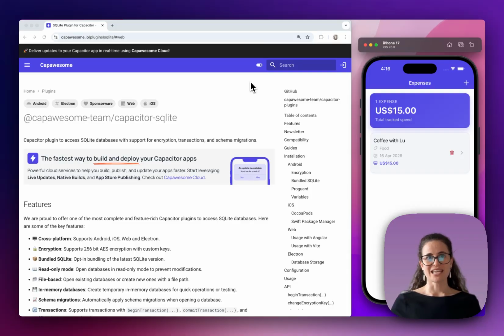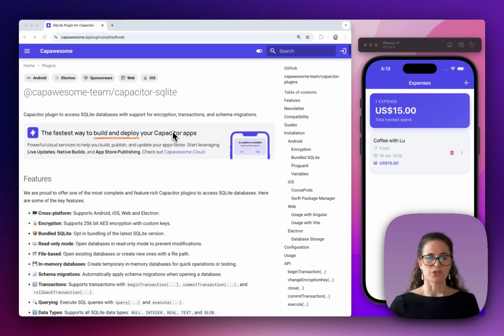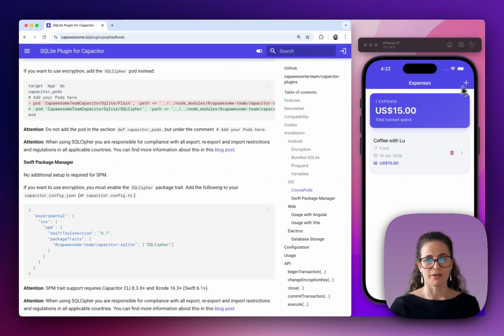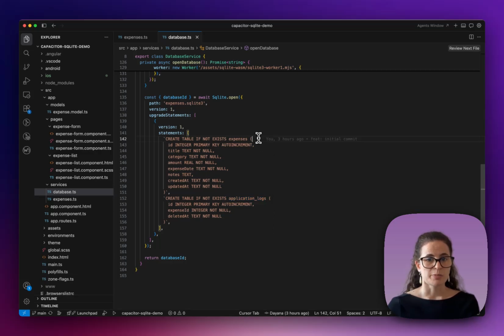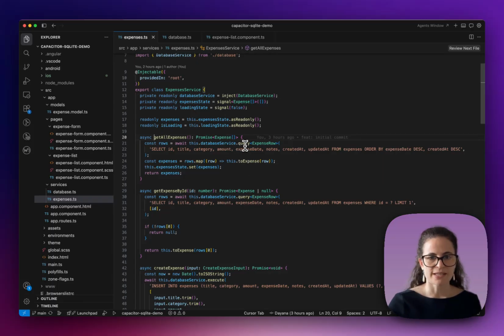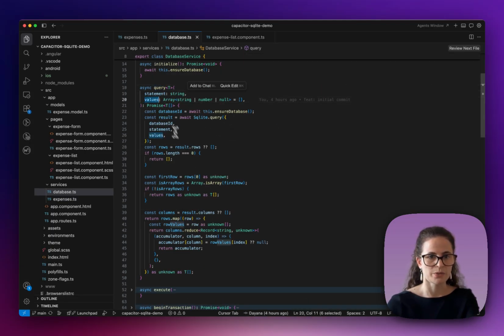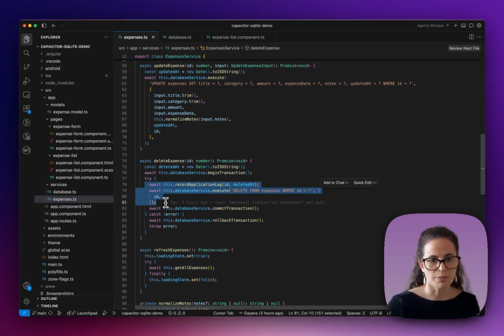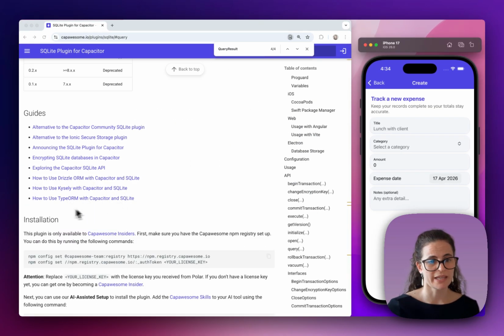Capacitor SQLite Tutorial: CRUD, Transactions & Local Database Setup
Capacitor SQLite, from install to a working app — if you're building a mobile app with Capacitor and need reliable local storage, SQLite is one of the best options you can use.

In this video, I'll show you how to use the Capacitor SQLite plugin from Capawesome to build a real-world expenses CRUD app — including how to safely handle multiple operations using transactions.

We'll cover installation, setup for web and native, and the most common APIs like open(), execute(), query(), beginTransaction(), and commitTransaction(). This is a practical setup you can reuse in your own apps.

- How to install and configure SQLite in a Capacitor app
- How to set up SQLite for Web, Android, and iOS
- How to create and manage a local database
- How to perform CRUD operations
- How to use transactions to keep your data consistent

⏱️ Timestamps
0:00 Intro
0:30 Demo App
1:20 Install SQLite Plugin
2:30 How to initialize and create DB
4:45 SQLite Query
6:35 SQLite Execute
7:15 SQLite transactions
8:10 Close DB
8:28 Wrap-up